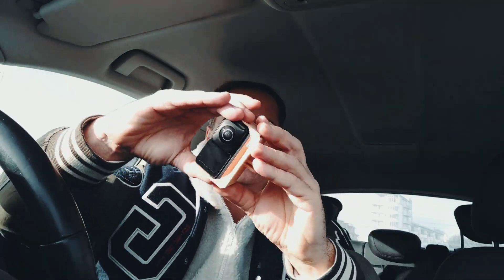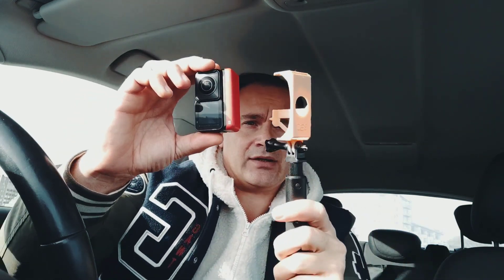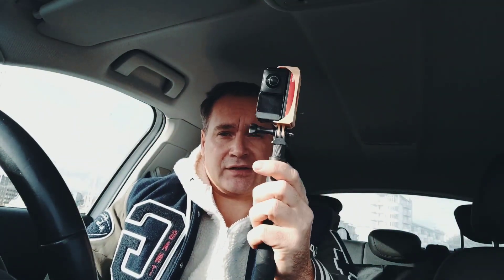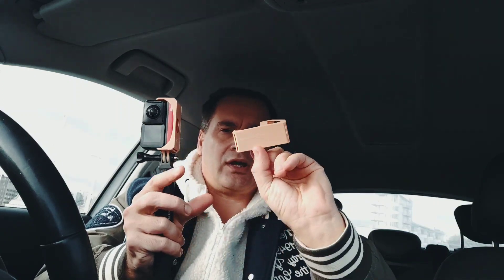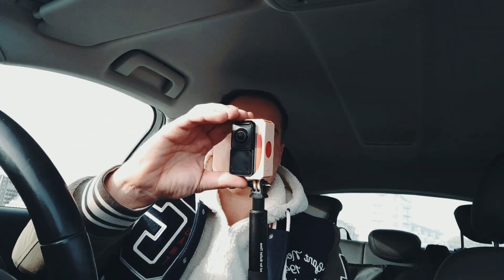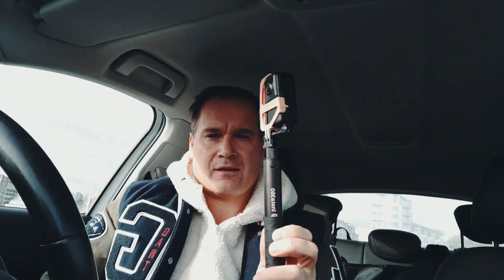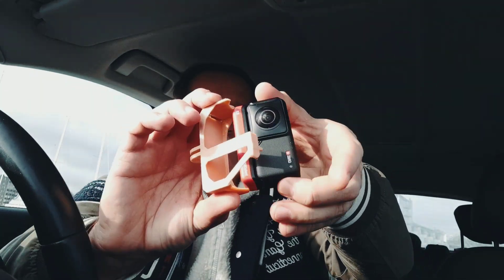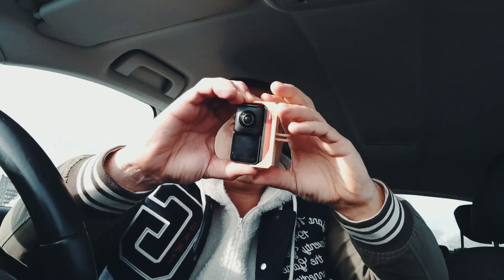Insta360 One R camera, easy-to-use 3D printable Mount Bracket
NOW you can change battery very quickly
vertical vrs. makes the camera smaller
(fits in the pocket) 👌

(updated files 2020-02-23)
STL files not for resale (NFR)
Print at Home or Work for use

makexyz helps people make 3D stuff ☺️
(If You Don't Own a 3D Printer)

Ortur4 V2 V1 Linear Guide Rail High Speed High Accuracy Solid Heavy Duty Business 3D Printer